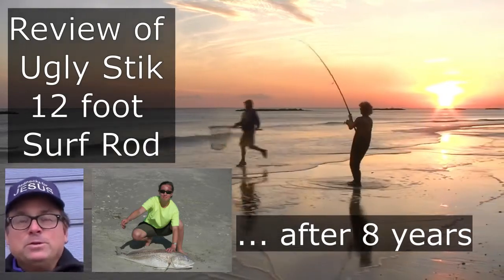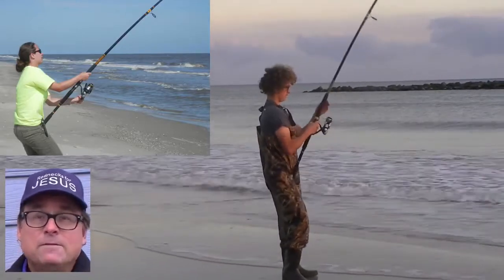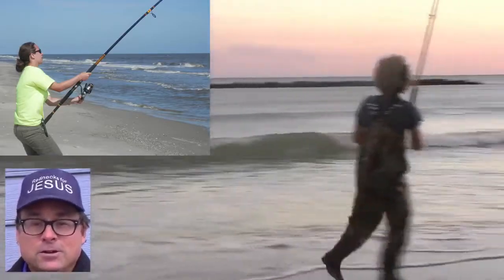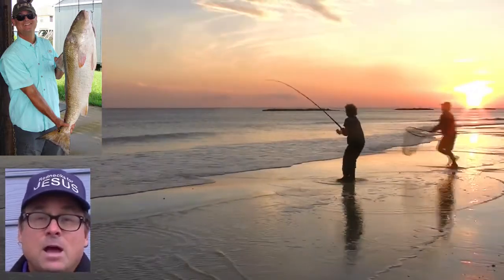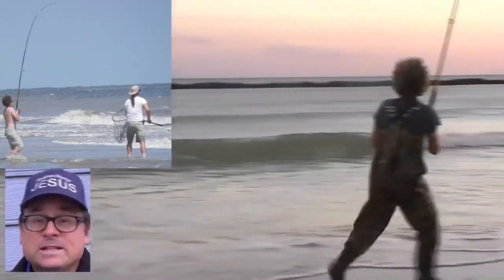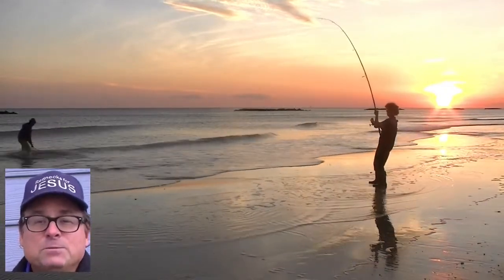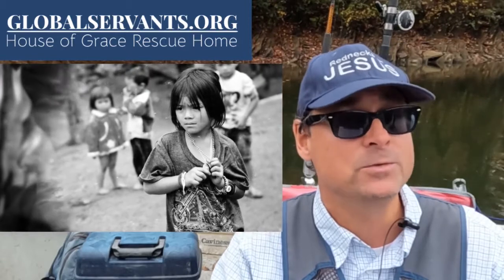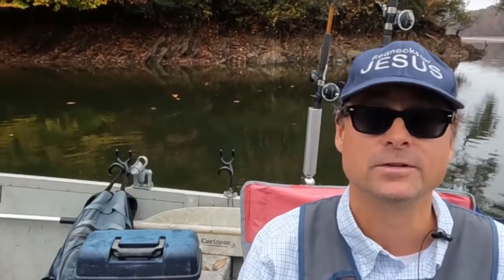Salty 101- Review of Ugly Stik 12 ft Surf Rod after 8 Years